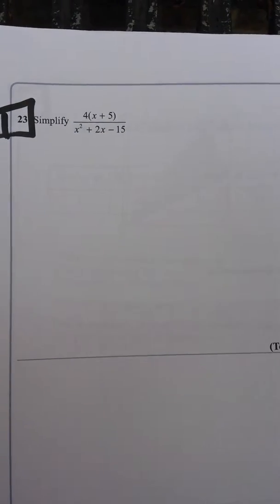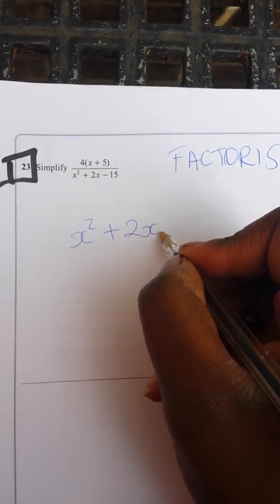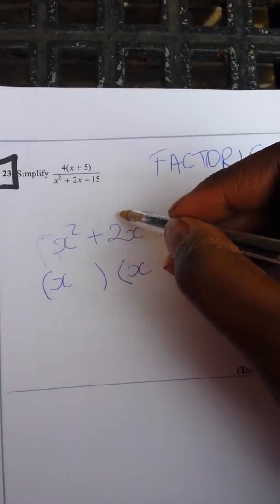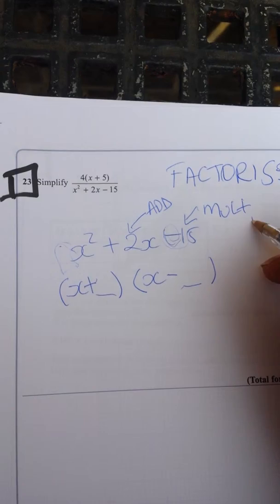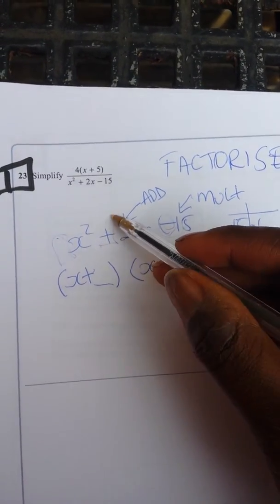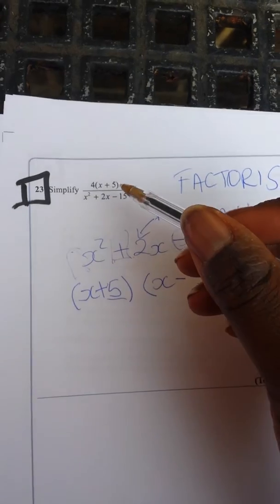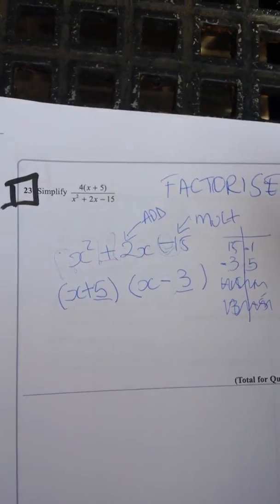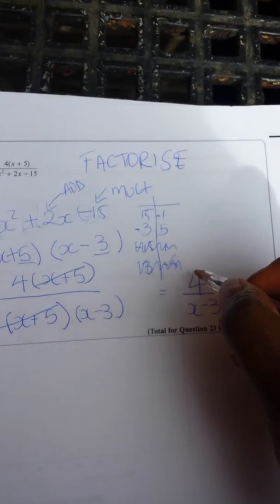Maths June 2013 past paper q algebraic fractions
Tutorial of answering a past paper algebraic fractions cancelling question. Remember,  factorise then cancel